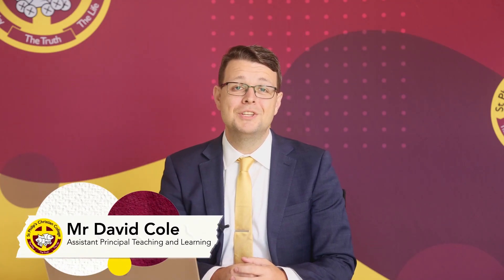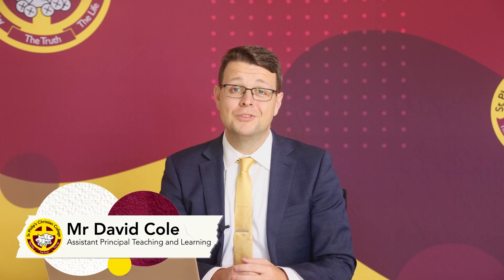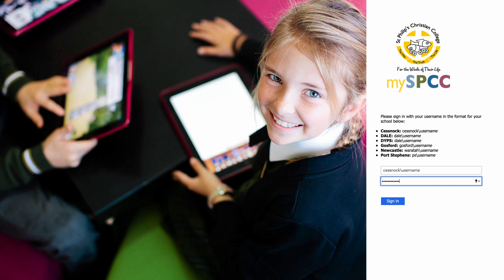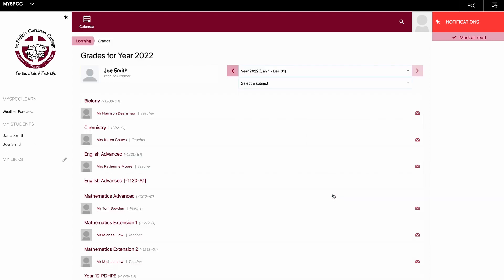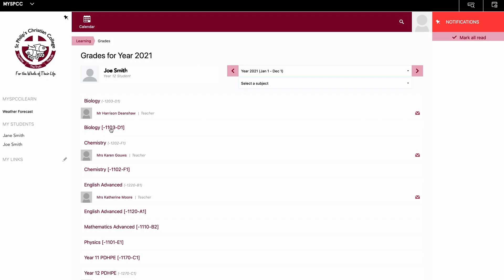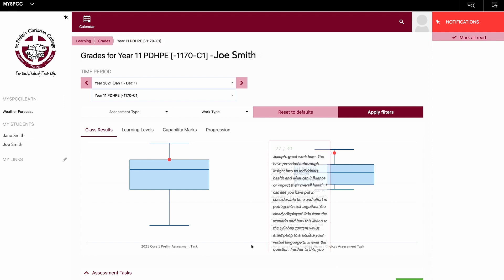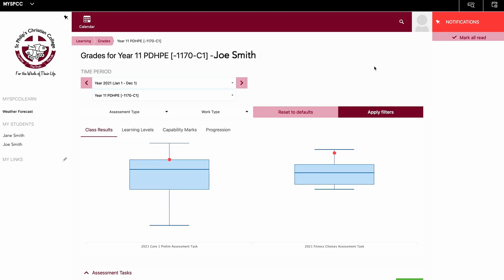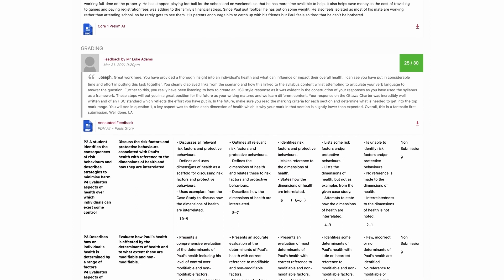A NEW AND IMPROVED WAY TO VIEW ACADEMIC REPORTS // How To Access Academic Reports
We are always exploring how we can refine our practice in order to improve the quality of the learning and feedback that we provide. Our Assistant Principal Teaching and Learning takes us through how to access our new reporting system on iLearn.